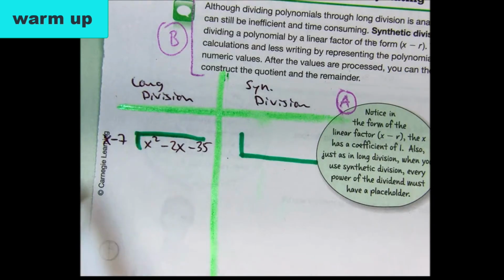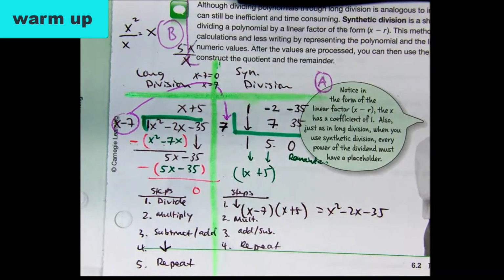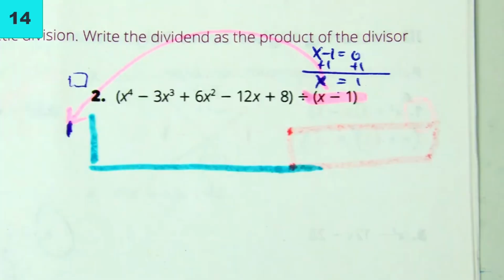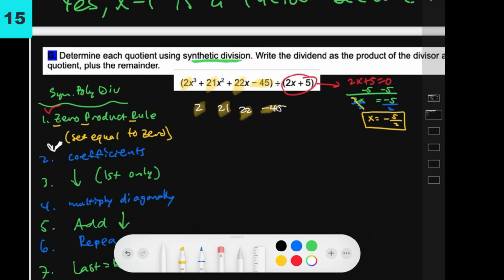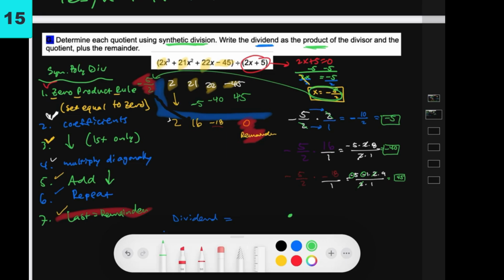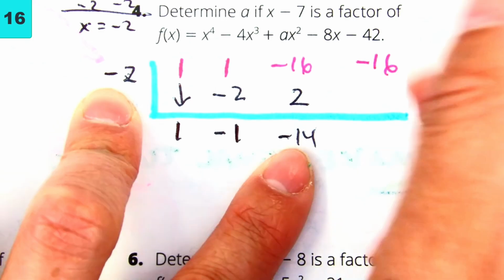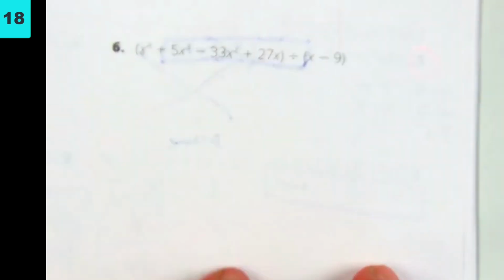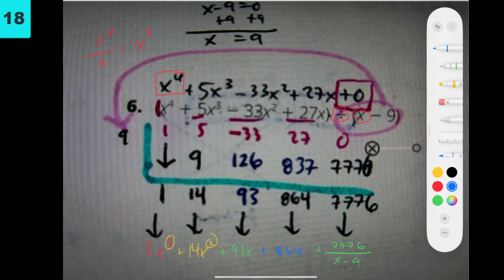Reveal IM3 2.4.3 Determine polynomial Quotient: synthetic division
Table of Contents:
00:14 - warm up
06:36 - question 13
11:57 - question 14
17:00 - question 15
28:38 - question 16
33:00 - question 17
37:29 - question 18